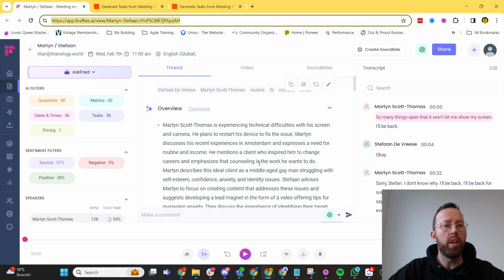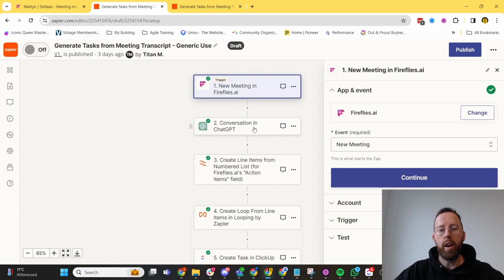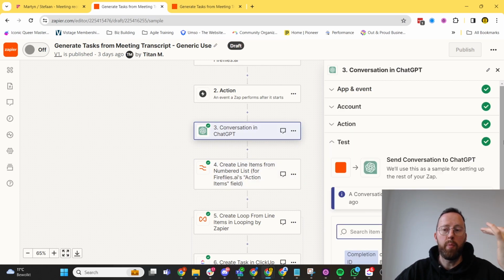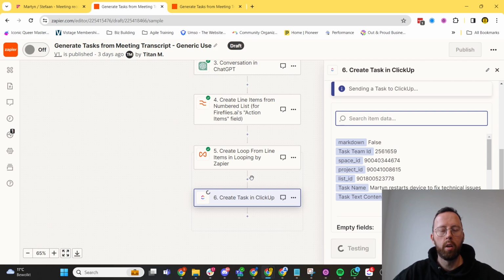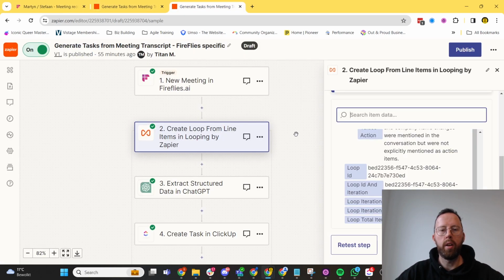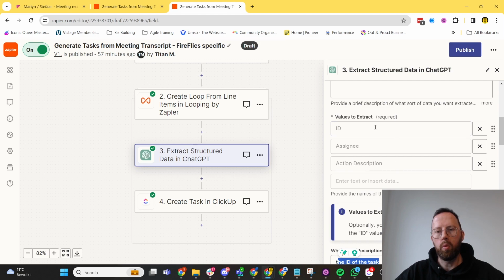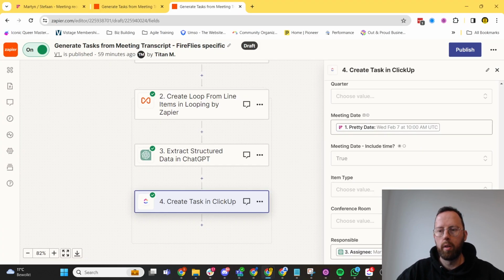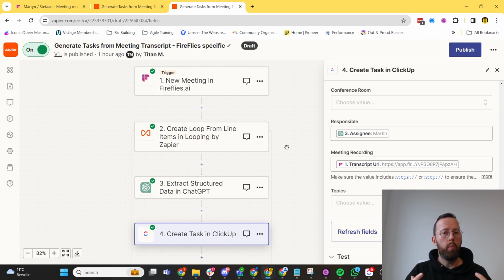Practical Automation to extract Client Meeting Action Points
In this video I'll walk you through how you can optimize tools like Fireflies AI, Zapier, and Chat GPT to ensure that every important action point from your team meetings is captured, assigned, and tracked accurately in ClickUp.

Watch to the end as we'll share invaluable tips on how you can further improve this process, adding more layers of efficiency to your daily operations.

Your business deserves state-of-the-art solutions, and we're here to help deliver them!

- where we have a wealth of additional content and resources that can further help streamline your business operations. Excel in strategic decision-making, banish burnout and witness exponential productivity rise!

Ready to revolutionize your business with the power of AI automation? Join the Titanify movement today! 🚀🚀

Chapter 1: Launching into Efficiency (00:05-01:33)
Quick Dive: Understand the need for extracting meeting notes into project management systems and the tools that will revolutionize your follow-up process.

Chapter 2: Commanding Action Points (01:44-07:45)
Execution Playbook: Step-by-step walkthrough of using Fireflies AI and Chat GPT for pulling action points into ClickUp - a power move for task management.

Chapter 3: Structured Data Mastery (09:03-13:25)
Data Strategy: Learn how to use Chat GPT for organizing structured data within ClickUp for enhanced assignment clarity and execution efficiency.

Chapter 4: Automation Recap and Advancement (14:10-16:39)
Closing Wisdom: A recap of the powerful automation set up, an invitation for further mastery, and the call to action to fine-tune this process to personal victory.